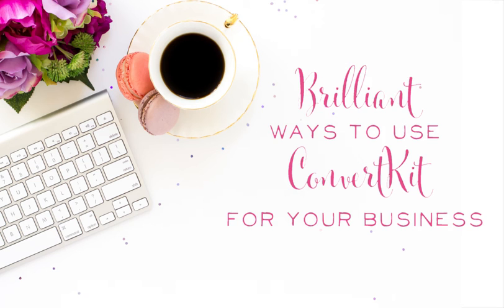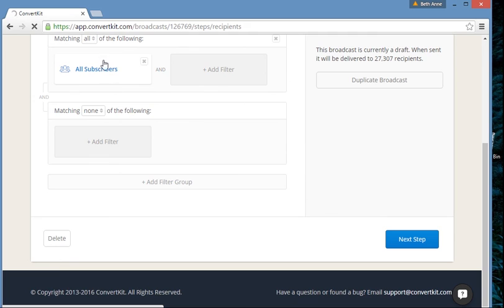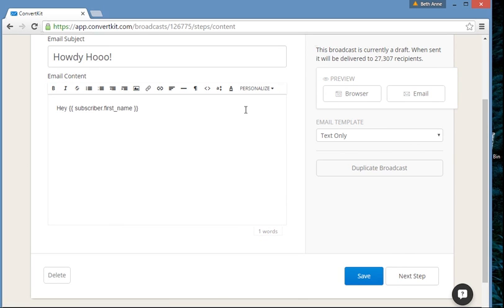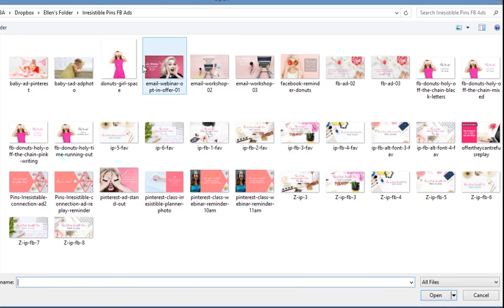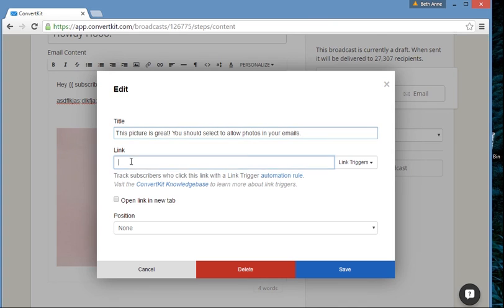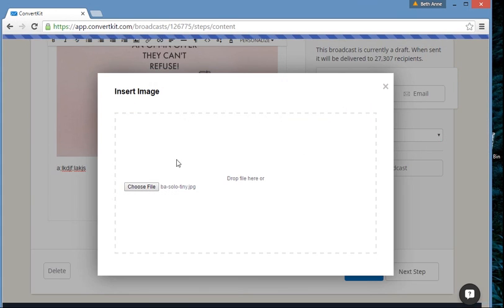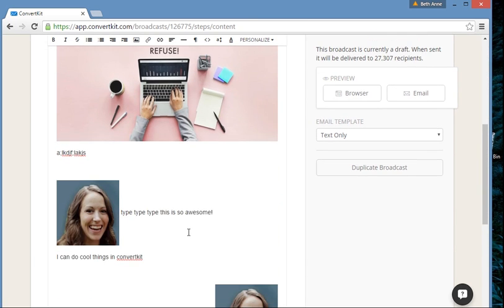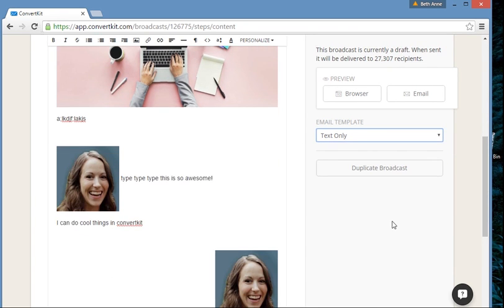Convert Kit Tutorial: How to Insert Images into Emails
Learn how to insert images into Convert Kit emails - it's easier than you think!